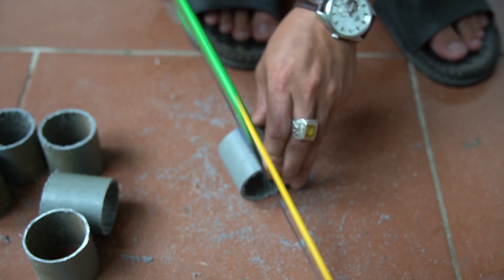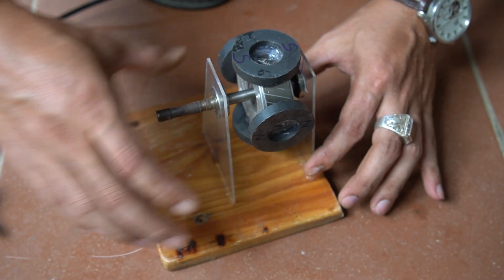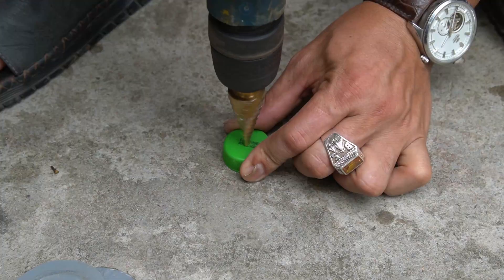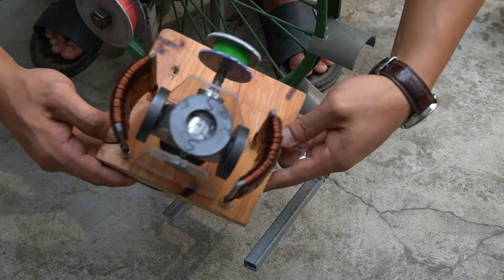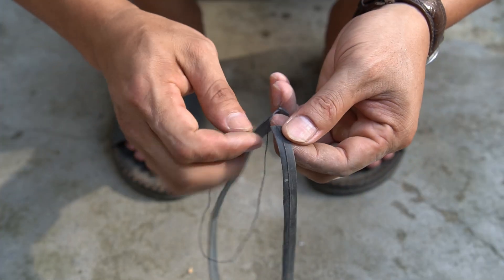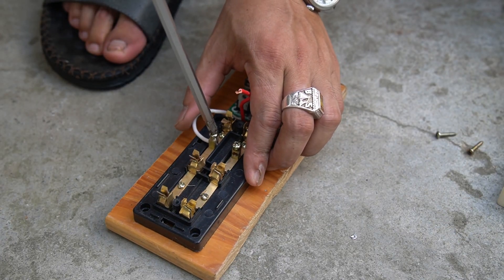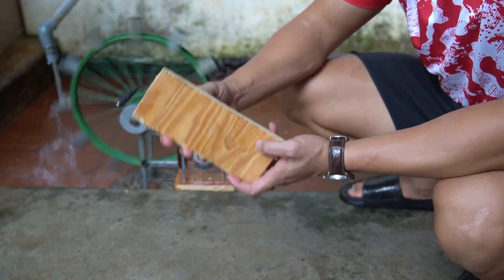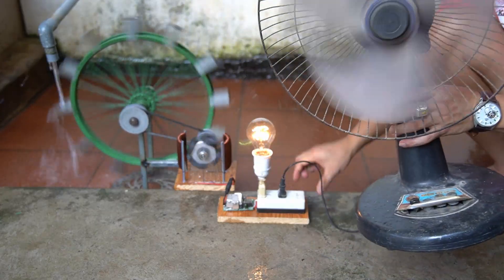Free Power from Water This Renewable Trick Actually Works!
💧 Is it really possible to generate free electricity from water? Yes, and in this video, I’ll show you how this simple but powerful renewable energy trick can turn flowing water into usable power—right from your home or off-grid cabin!

Using the natural force of water (hydro power), this DIY method demonstrates how you can create sustainable electricity with minimal investment. Whether you're a homesteader, prepping for energy independence, or just curious about off-grid technologies, this is the ultimate low-cost solution.

🌎 This system is ideal for:

Remote cabins & rural properties in countries like Germany, Switzerland, Norway, France, UK, and the Netherlands

Eco-conscious homeowners looking for clean energy

Emergency backup power solutions

Off-grid living setups

🌊 What you'll learn in this video:

How this water-based power trick works (micro hydro system explained)

What tools and materials you need

Power output expectations

Real-world usage & cost-saving benefits

⚡ If you've been thinking about going off-grid or cutting your energy bills—this could change everything.